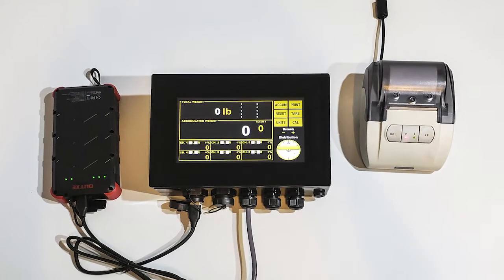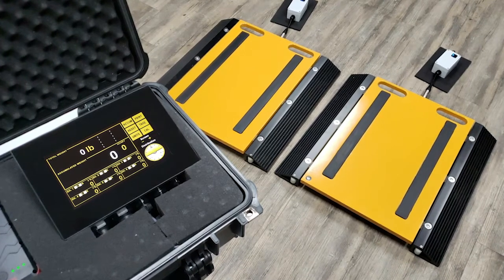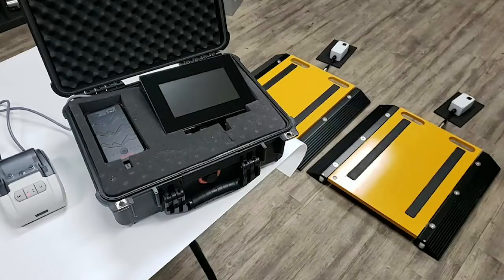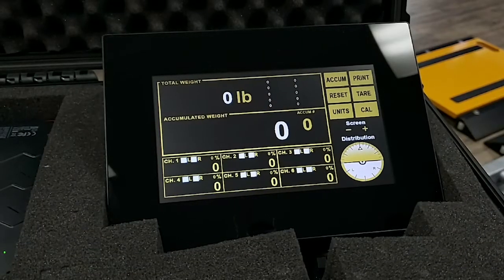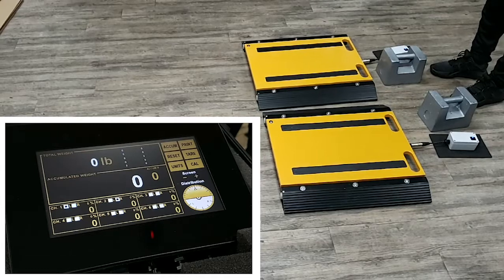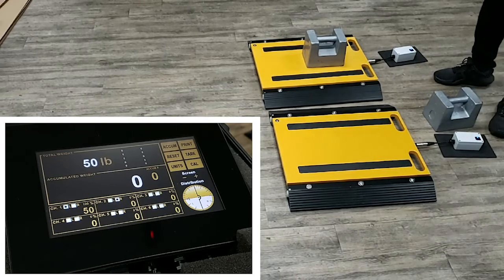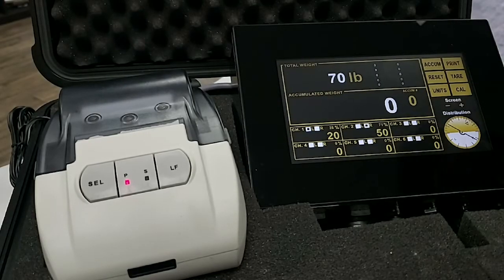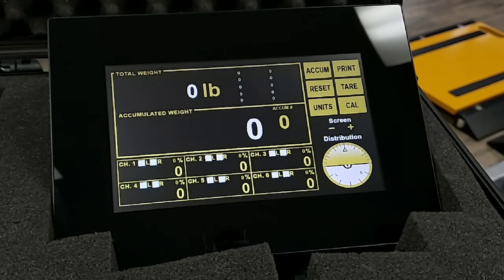Tufner Velocity HMI Indicator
Tufner Weighing Systems Velocity  touch screen HMI indicator is customizable and easy to use.